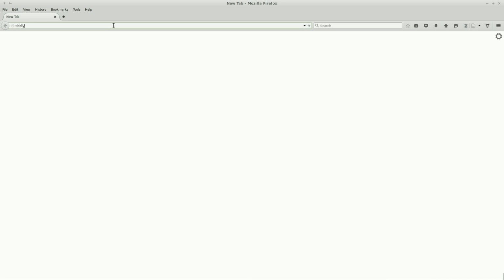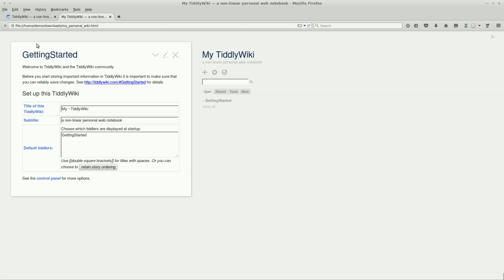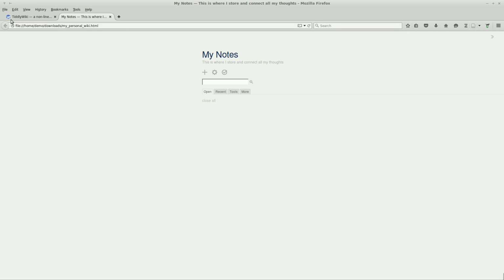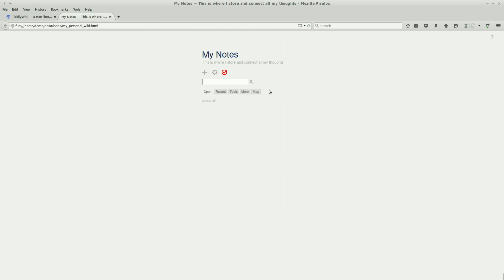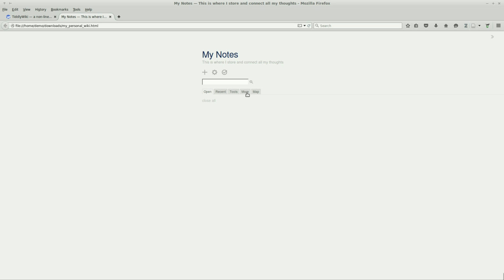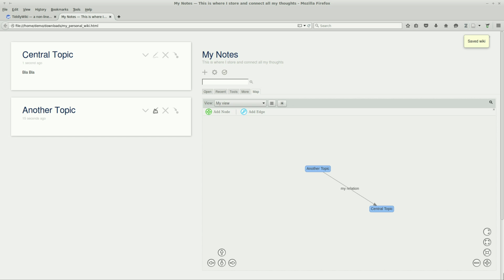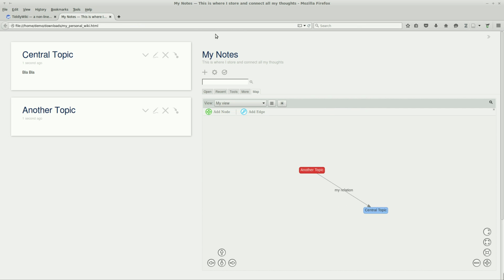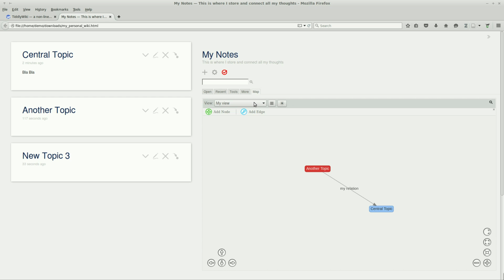Create Concept Maps and Mind Maps in the Browser Using Free Personal-Wiki Software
In this video I will show you, how you can setup the free personal web notebook TiddlyWiki and turn it into a full-blown concept- and mind-mapping platform with the help of the TiddlyMap plugin.

AGENDA

00:43 Downloading a personal copy of TiddlyWiki
01:30 Setting up your wiki
02:03 TiddlyFox
02:15 Installing TiddlyMap
03:30 TiddlyMap setup
04:26 Creating a (very) simple map
05:40 TiddlyMap online documentation
06:22 How TiddlyWiki stores your content

LINKS

CREDITS

Software used for the creation of the video:
* OpenShot 1.4.3